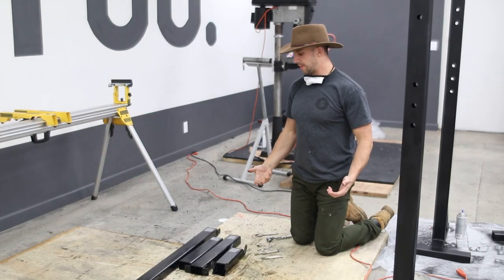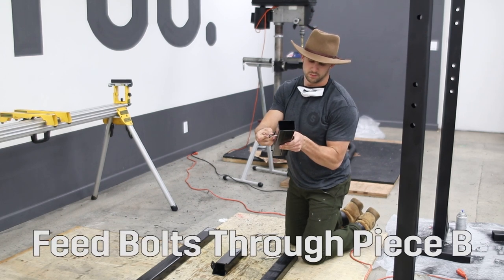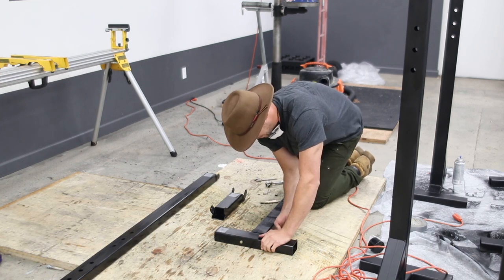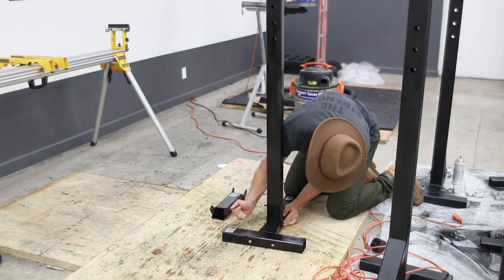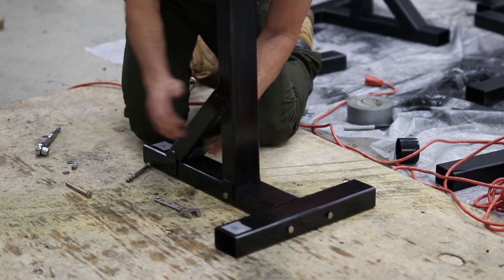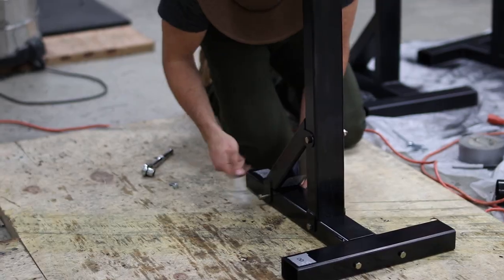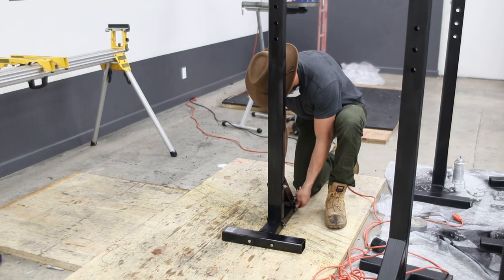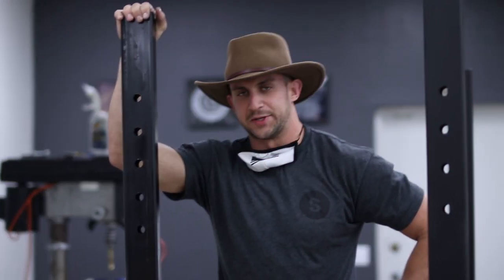"The Captain" TSC Bolt Together Rack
Starting Strength Coach Mike Minigell walks you through how to set up your bolt together rack aka "The Captain" from The Strength Co.